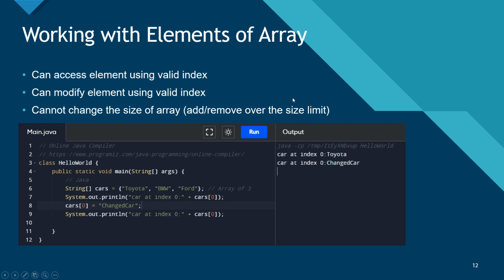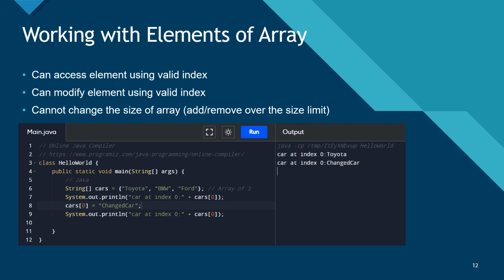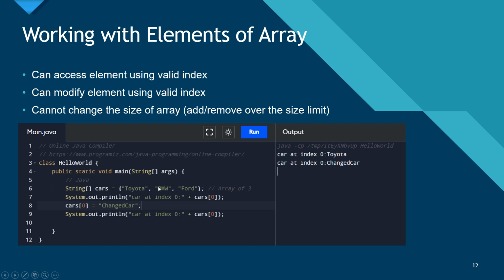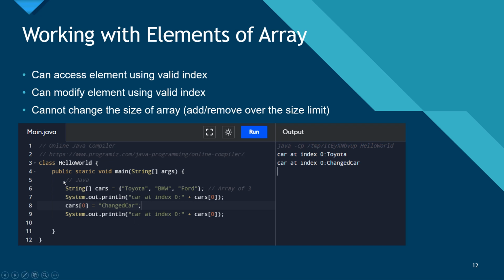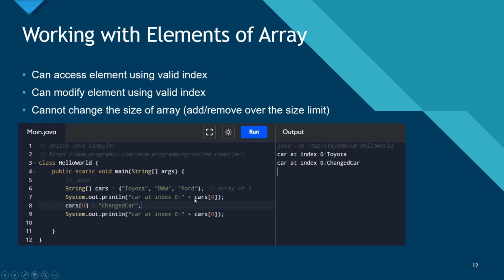8. Working with Arrays in Java and Outro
Working with Arrays in Java and Outro - a beginner-friendly explanation as part of the Introduction to Arrays in Java series, with clear examples.

Topics covered: Java arrays, array operations, summary.

This video is part of the "Introduction to Arrays in Java" playlist. A beginner-friendly series on arrays in Java, from classes and objects to how arrays use memory.